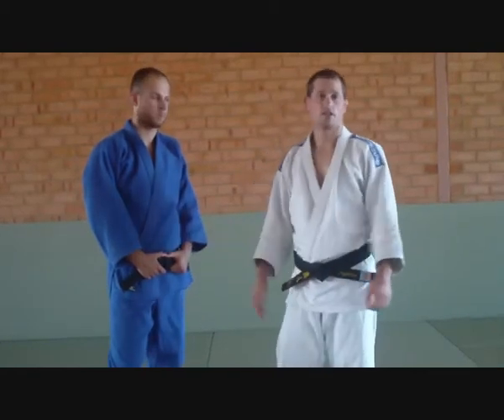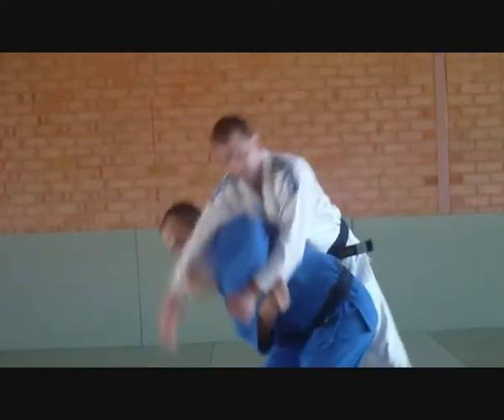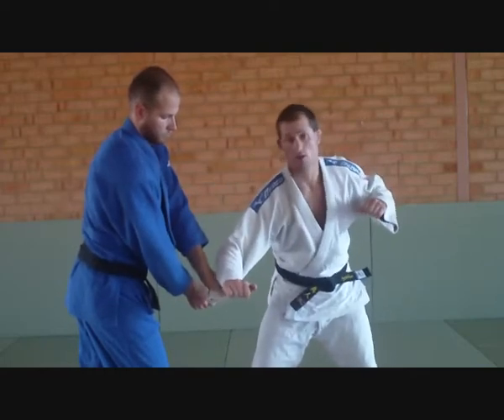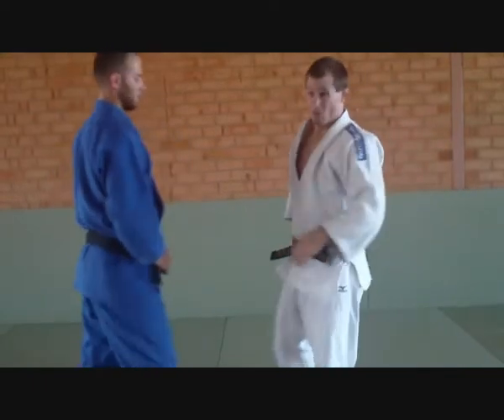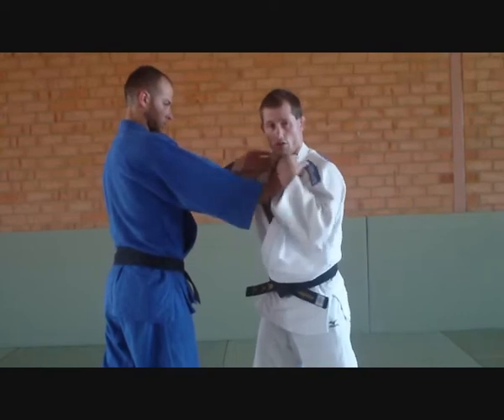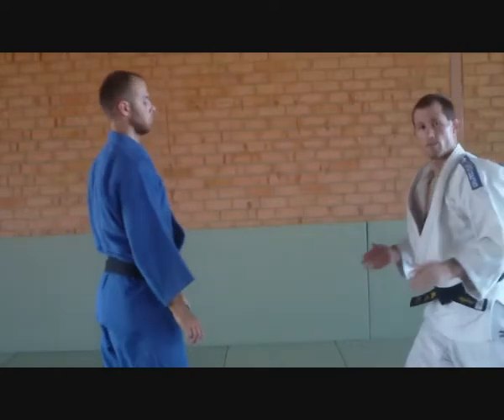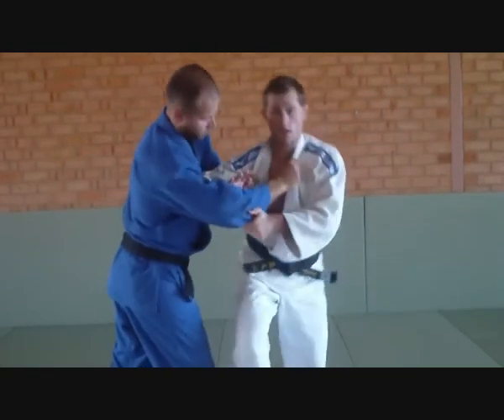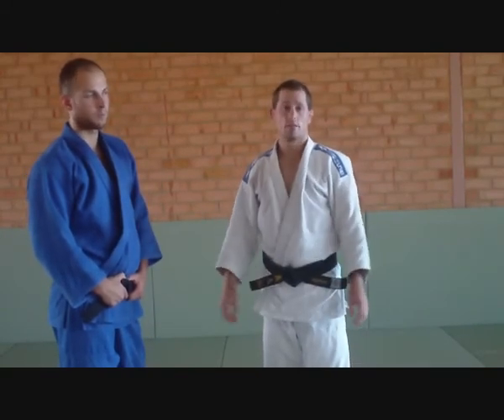Kumi Kata - Double grip breaks